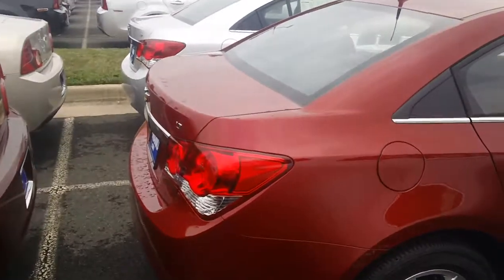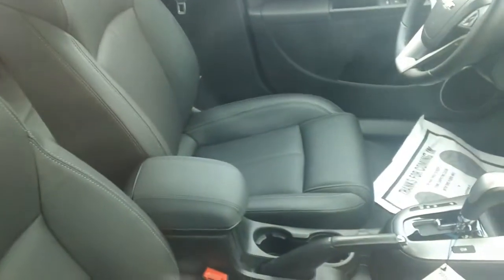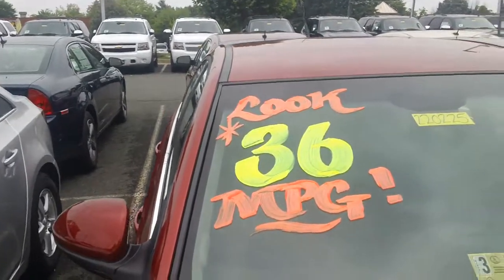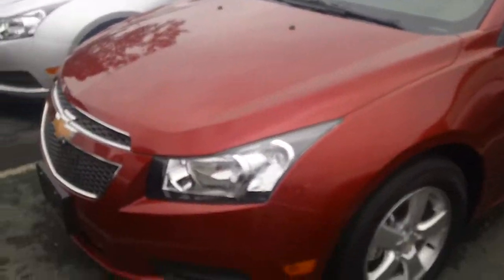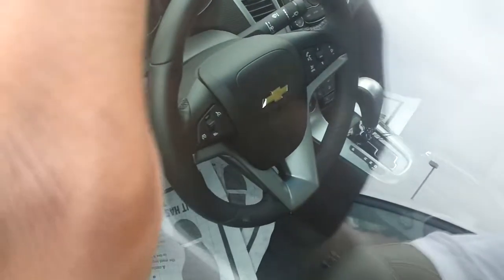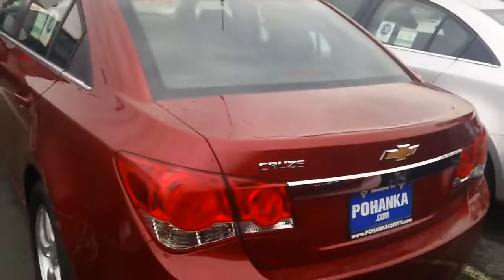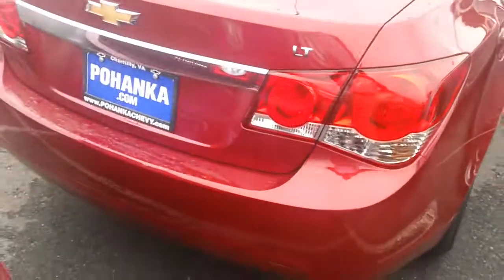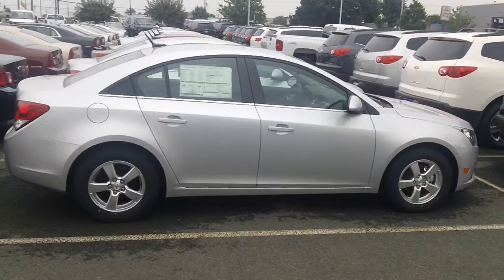2LT Cruze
Hottest Car in the USA!!!